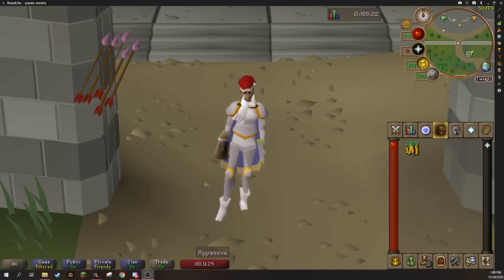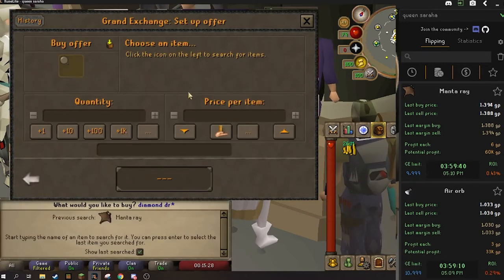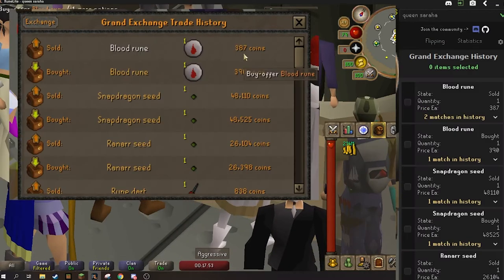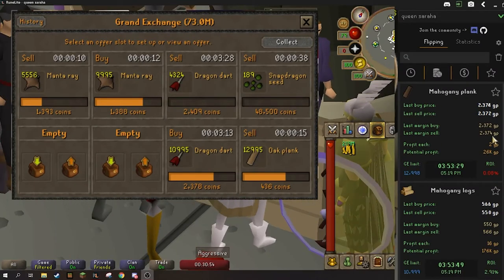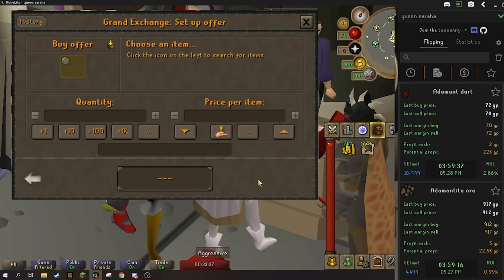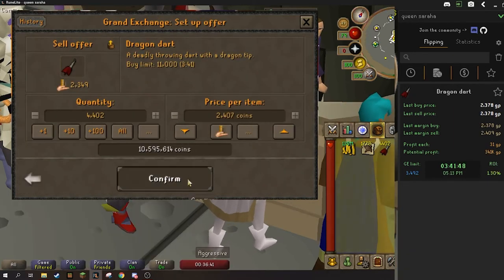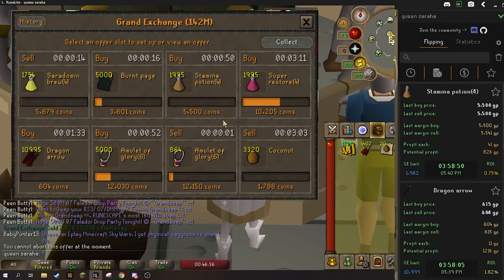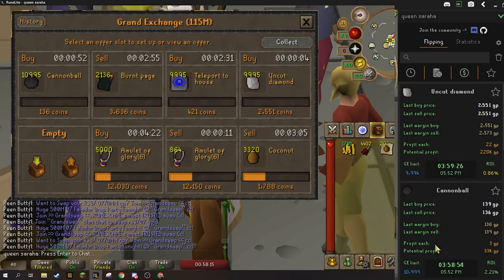[OSRS] What To Flip If You're A Beginner: A Beginner's Guide To Flipping: OSRS 2021 Flipping Guide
Merry Christmas to Everyone! Thank you for all the support over 2020. Here's to 2021! :Clanks Alcoholic Beverages: